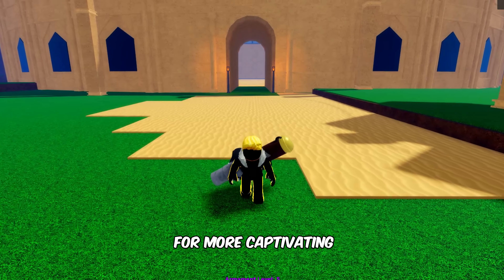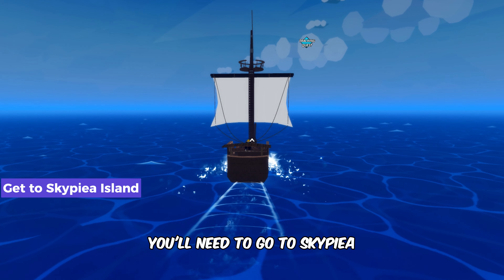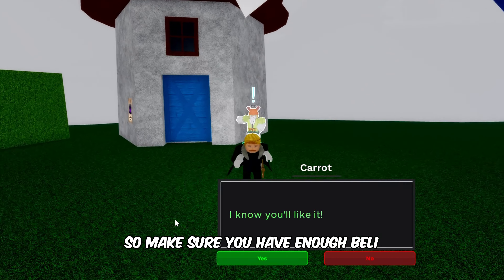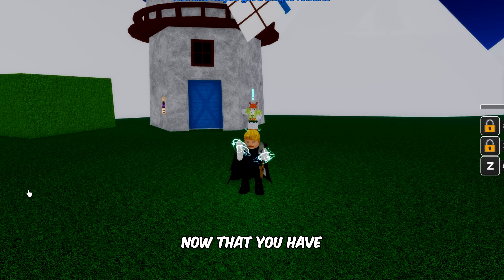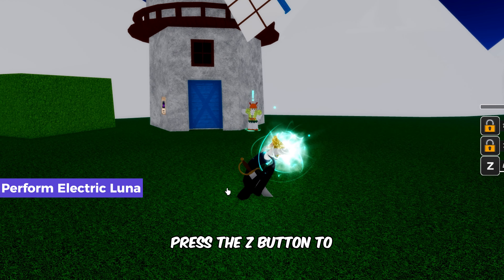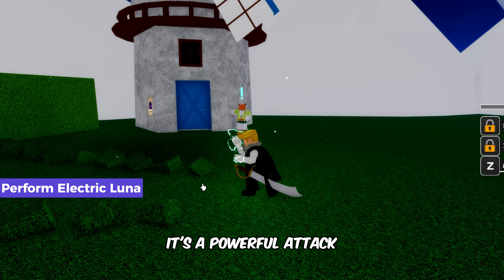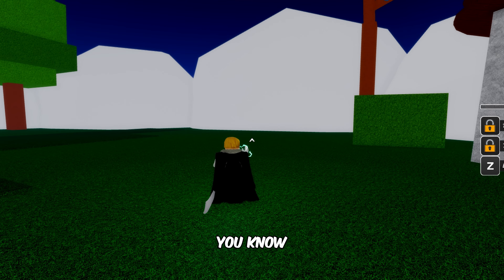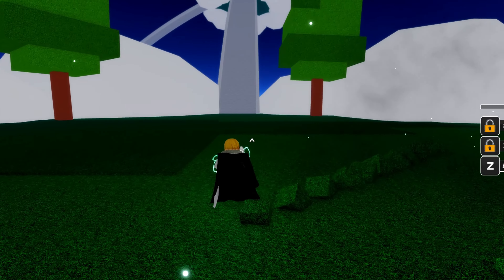How to Get Electric Fighting Style - Fruit Seas (Demon Piece) Roblox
In this video, you'll learn how to get the Electric Fighting Style in Fruit Seas.